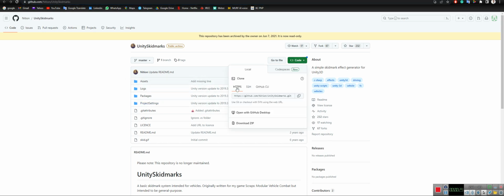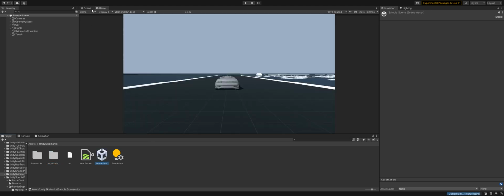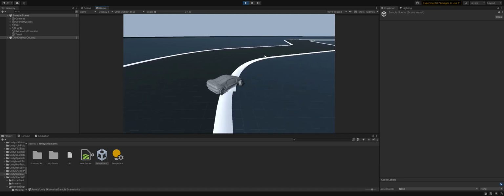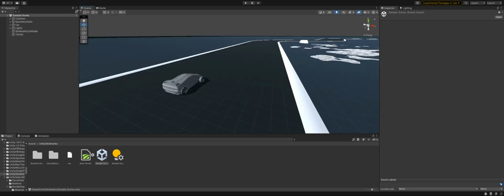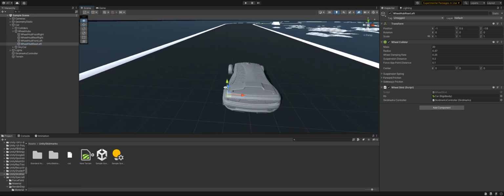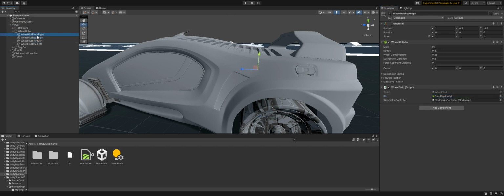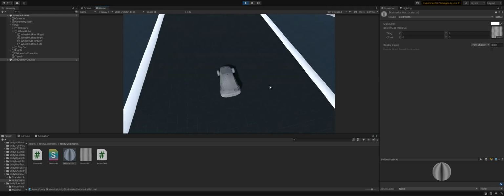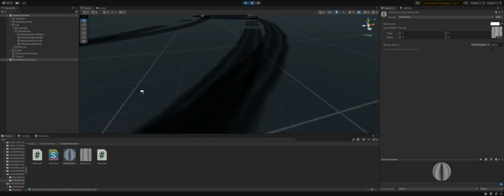Wheels skid marks in Unity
A basic skidmark system intended for vehicles. Originally written for my game Scraps: Modular Vehicle Combat but intended to be general-purpose.